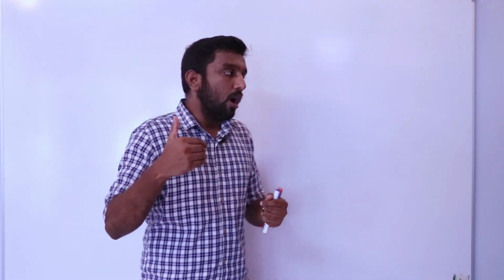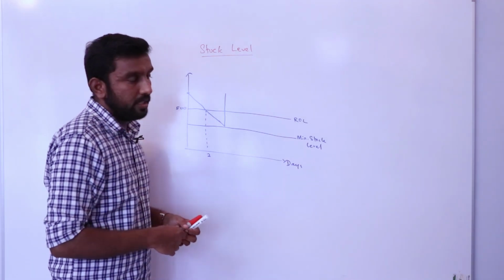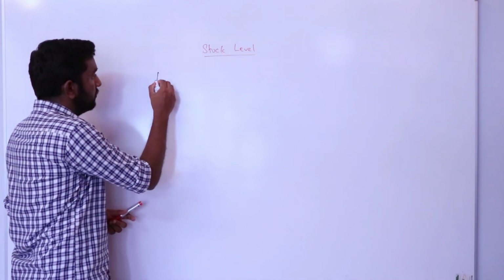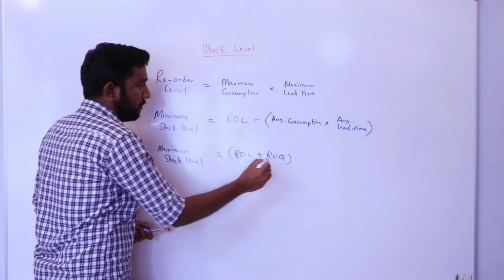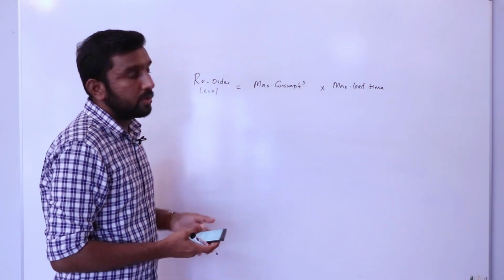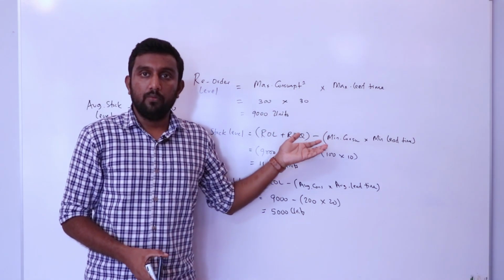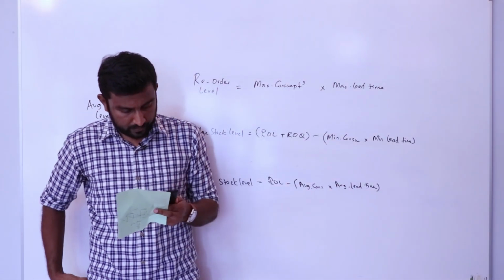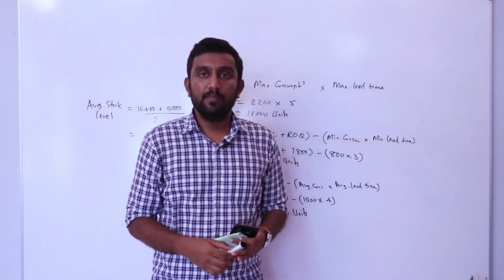Advanced Level | Cost Accounting | Material Costing | Part-2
This video covers Introduction to Re-order level, Lead time and Stock level calculation